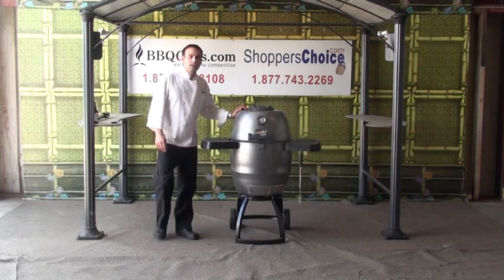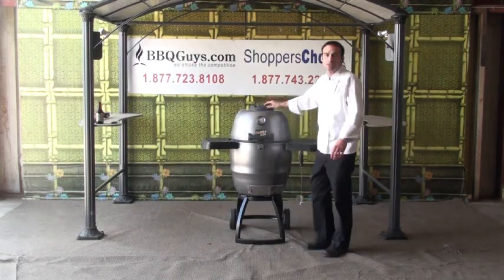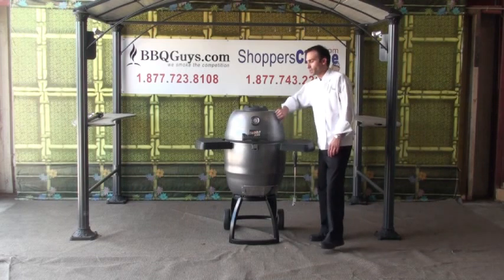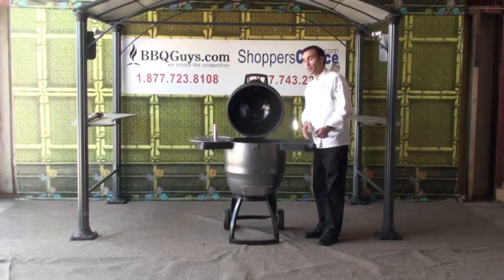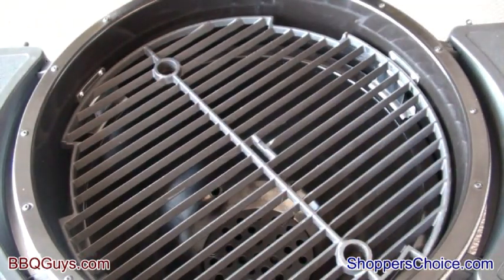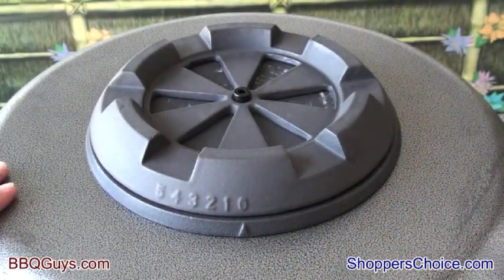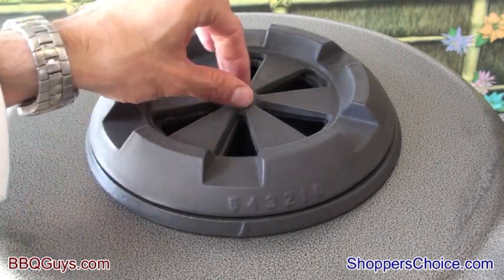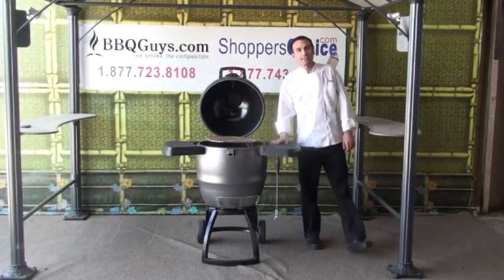Bubba Keg Steel Kamado Charcoal Grill Component Overview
Detailed overview of the Bubba Keg Steel Kamado grill and its components, including the construction, cooking grates, side shelves, cart, tools and accessories.

to view more information and purchase the Bubba Keg!